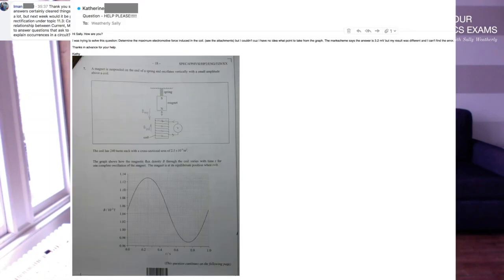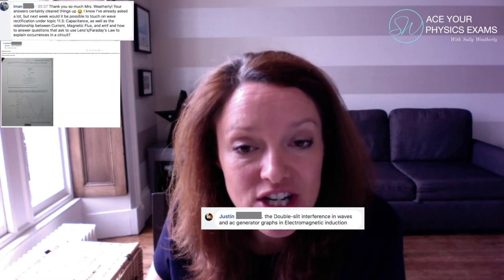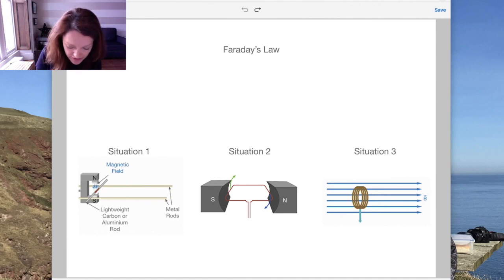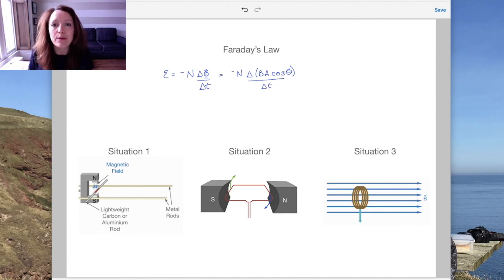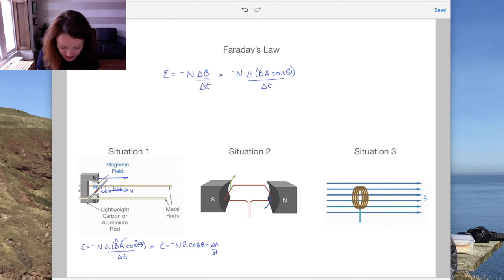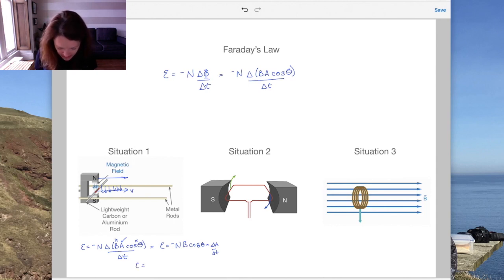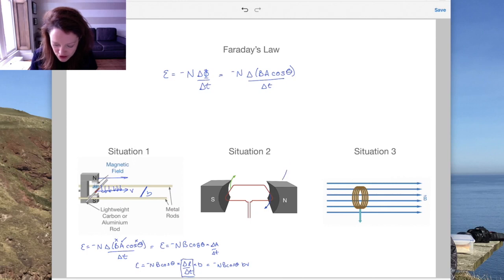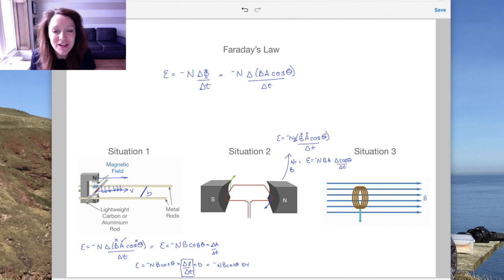IB Physics HL - Faraday's Law and AC Generator Graphs (Topic 11)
This tutorial look at the application of Faraday's Law and how to solve problems with AC generator graphs.

These topics are covered in Topic 11: Electromagnetic Induction in IB Physics and is a Higher Level (HL) topic.

The tutorial starts look at Faraday's Law in three situations:
03:36 A moving rod in a uniform magnetic field
07:27 A rotating coil within a uniform magnetic field
08:41 A coil falling from a magnetic field to a region of zero magnetic field

We then consider an example problem of an AC generator graph and how to find:
11:10 The frequency of rotation
11:54 The maximum EMF induced in an ac generator
15:07 The root mean square voltage of the ac generator